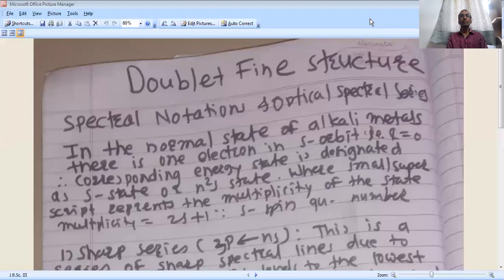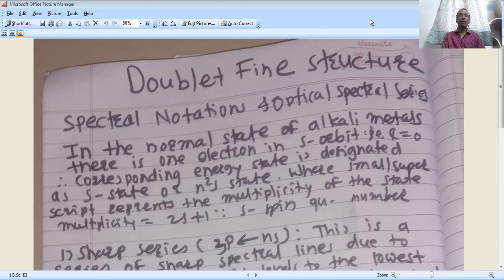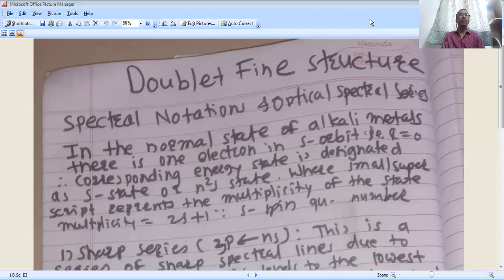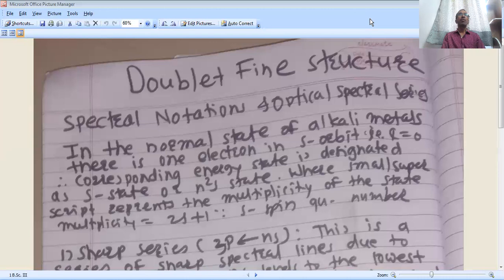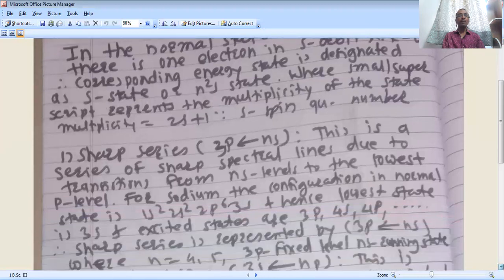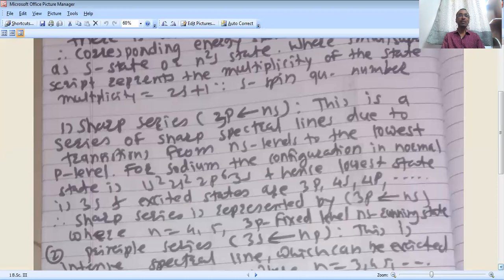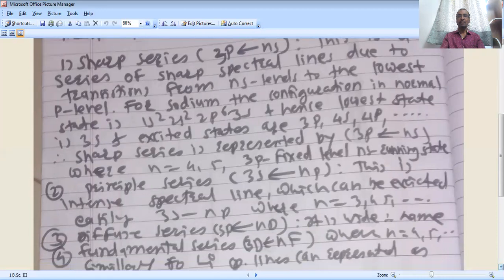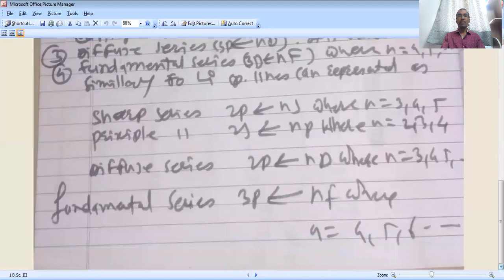1 Atomic B.Sc. III